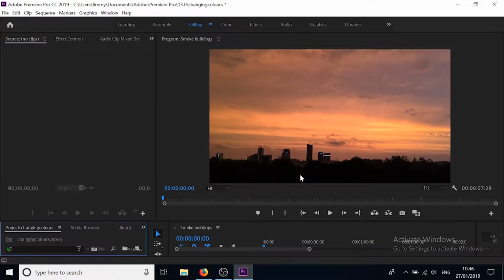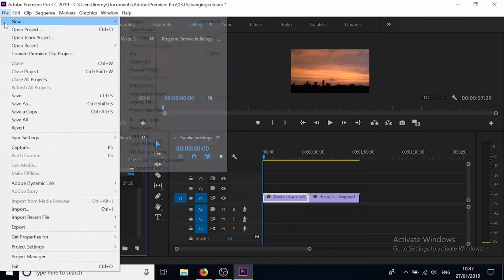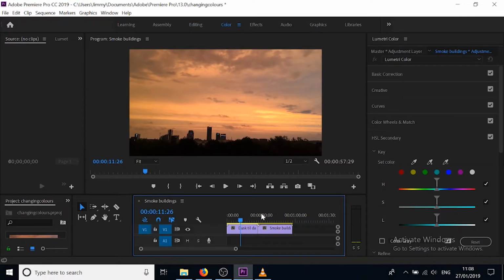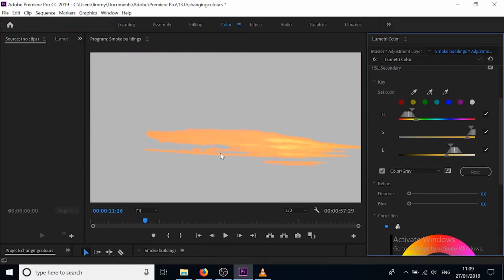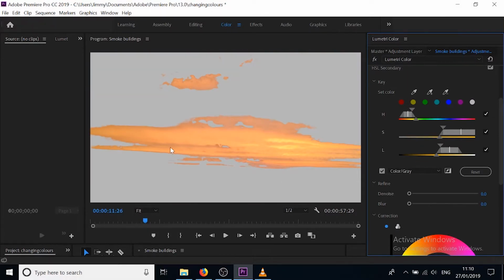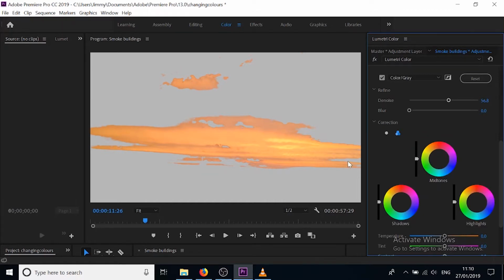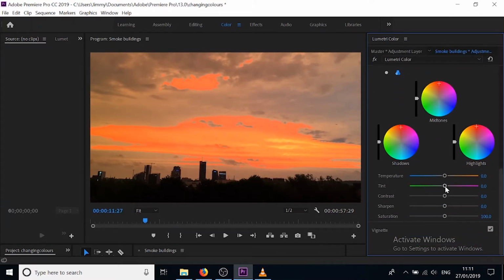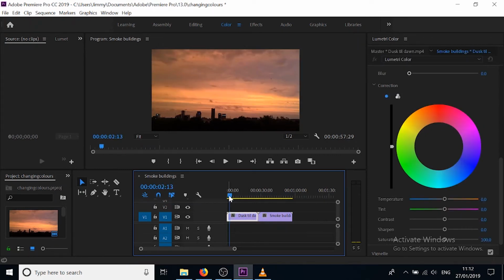Editing scene colour in Premiere Pro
This video will show you how to edit colours in specific parts of a scene in Premiere Pro